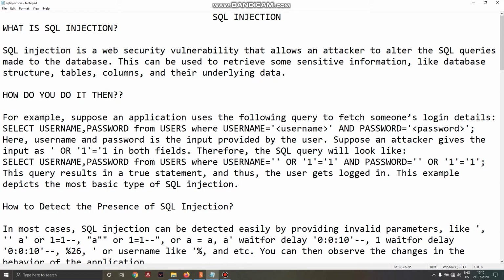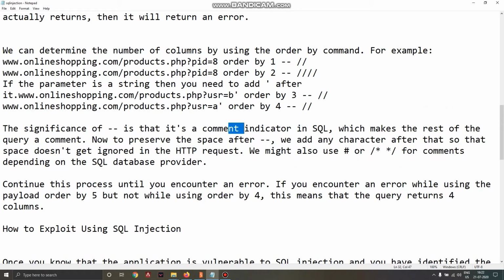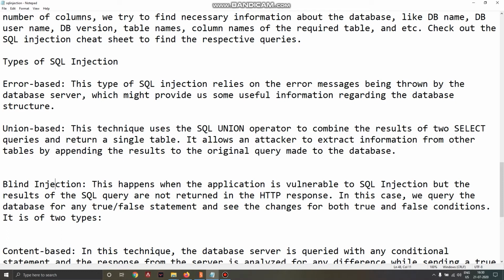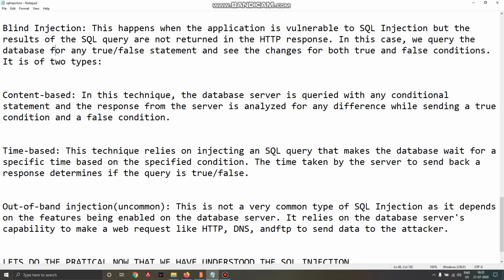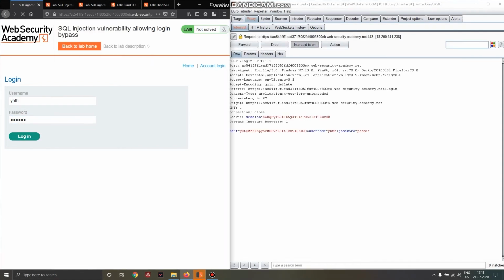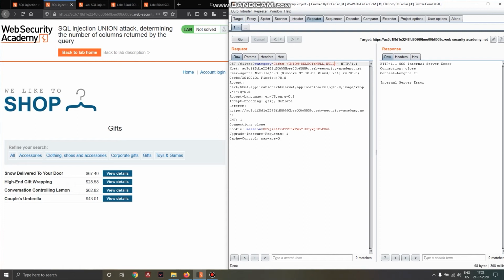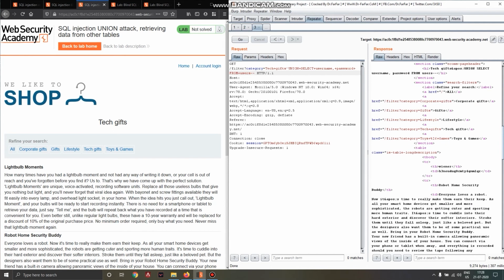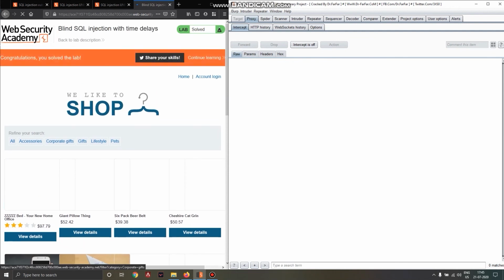SQL Injection with Practical Lab session | Bug Bounty | Cyber security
This video will guide you to find SQL Injection vulnerability.